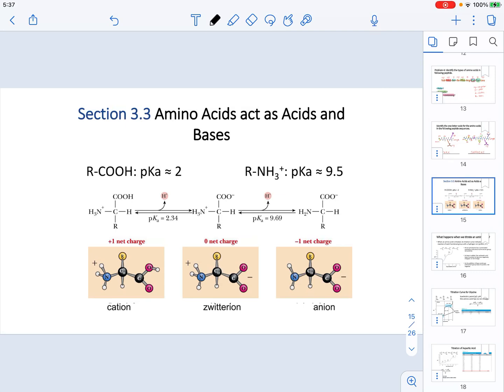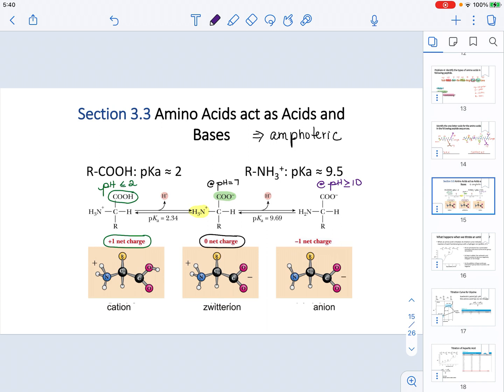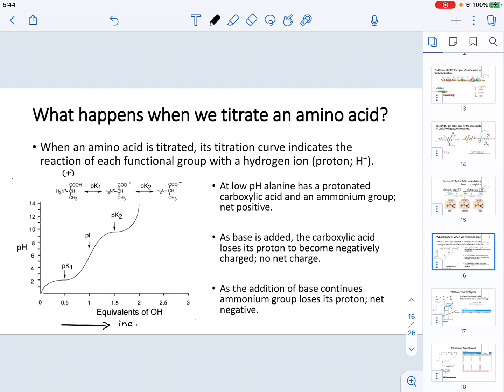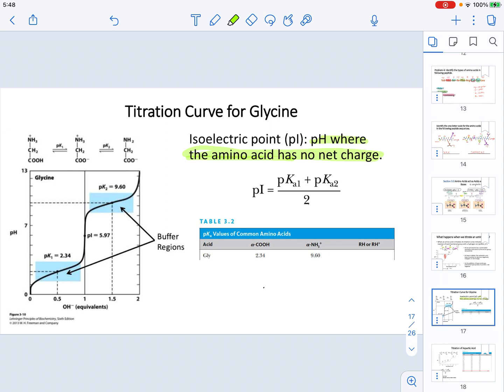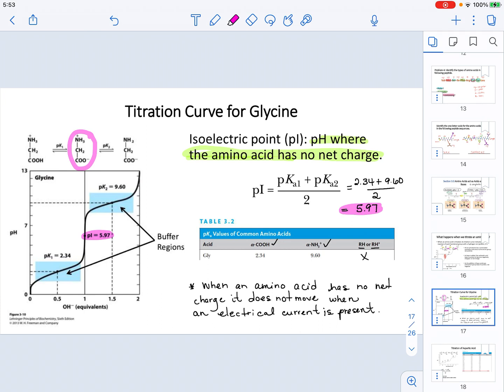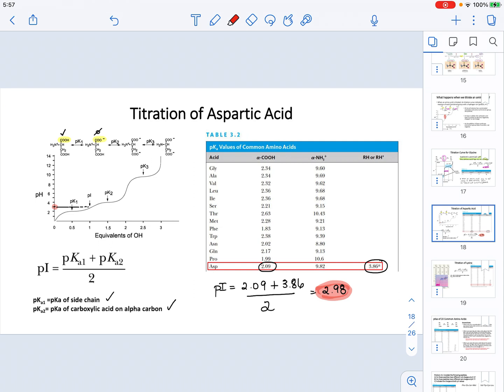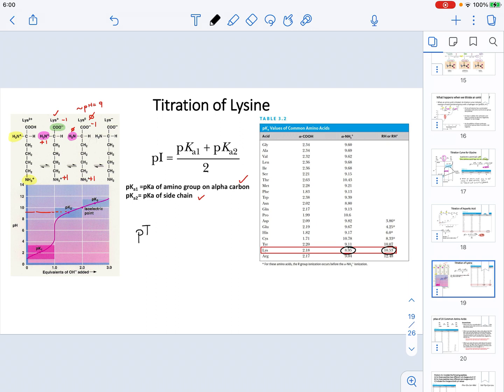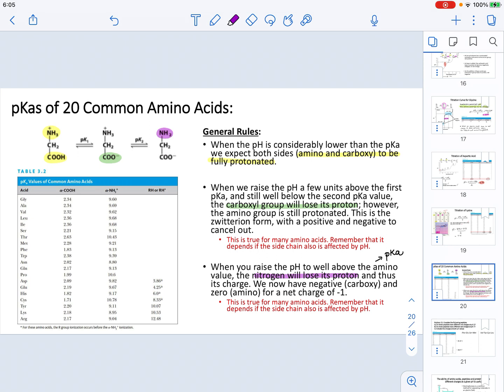CHEM205_CH3 Amino Acids and Peptides Part 2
This video series explains the chemical  properties of amino acids and how they form peptides and proteins.